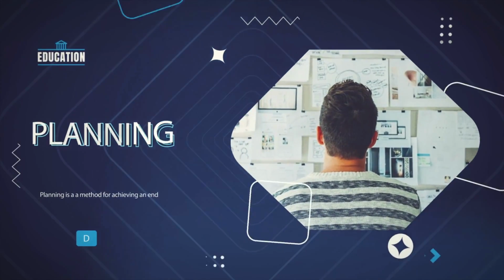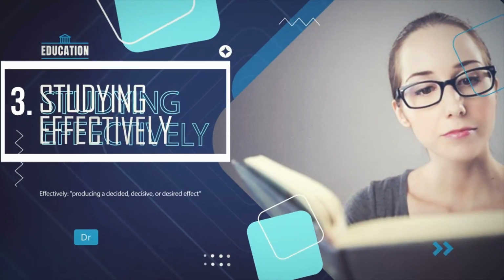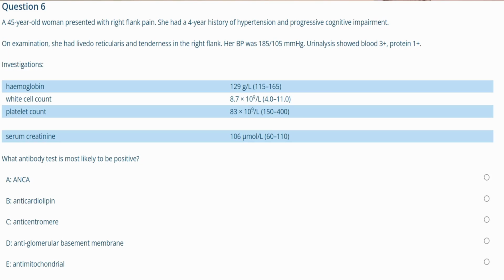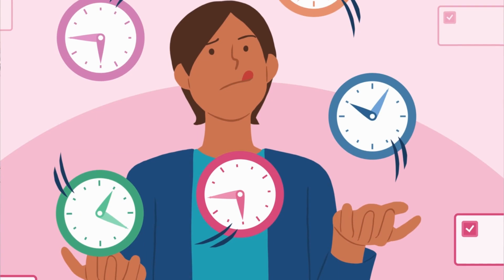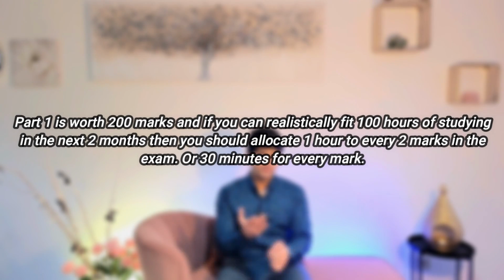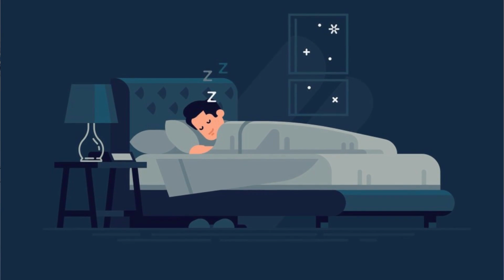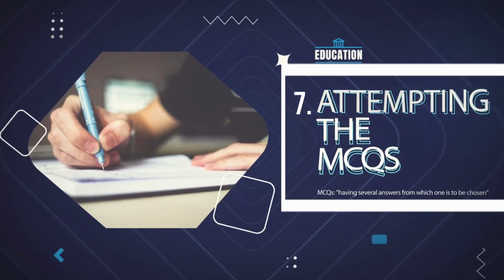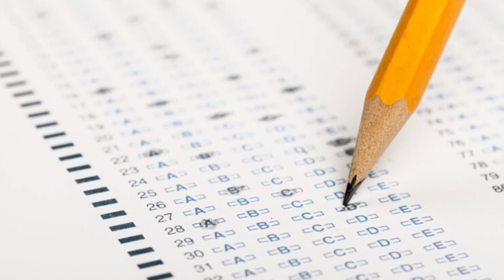How to pass MRCP 1 in 1st attempt? (Guaranteed)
Watch this video to be able to pass the MRCP 1 formidable exam with ease!
It is the entry-level examination accessible to doctors. The requirement to sit for this examination is 12 months of clinical experience after completion of an acceptable undergraduate medical degree e.g. MBBS (Bachelor of Medicine & Surgery). Yes, that includes your internship of 12 months. Oh, on a footnote- you don’t need IELTS or OET to sit for MRCP!

So what are you waiting for? Pursuit your dream as soon as you can. I am here to help you with all the essential details you need.

Resources
1) The only MRCP notes

Timestamps

0:00 Intro
0:38 Planning
1:06 Study Resources
1:56 Studying effectively
03:31 Breaking down the numbers
06:15 On the day of exam
07:00 Attempting the MCQs
08:20 Wrap up